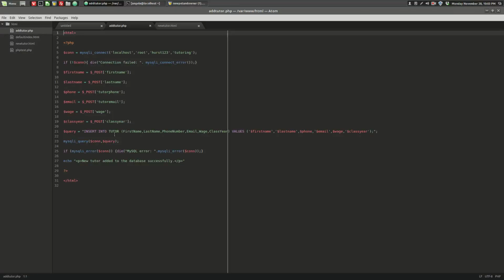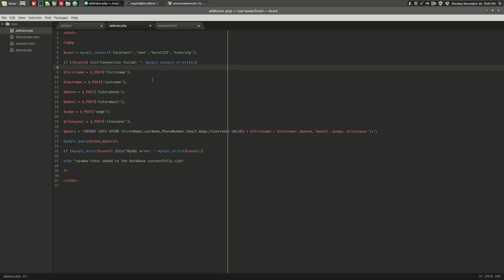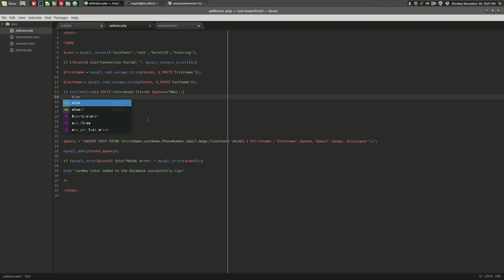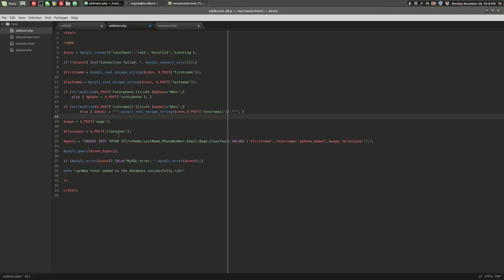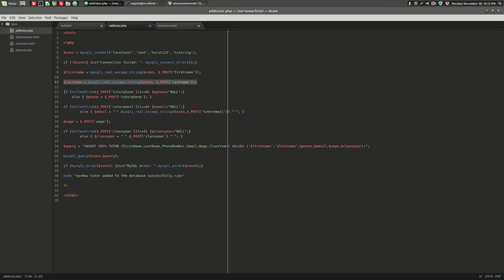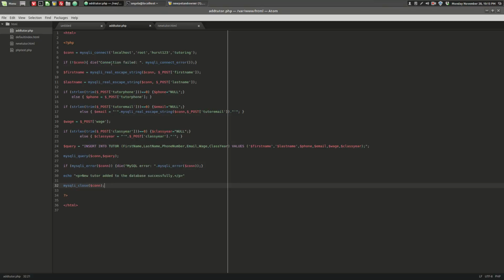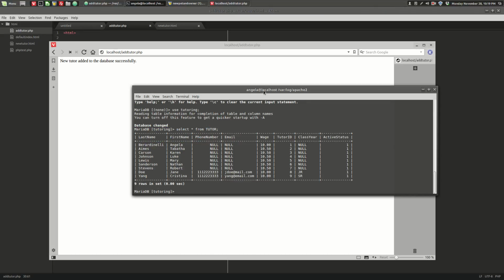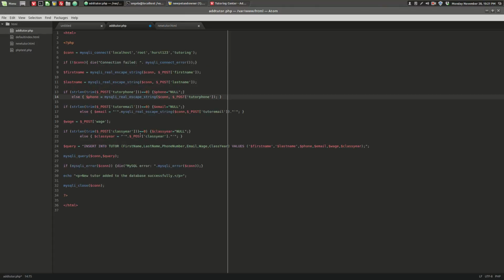Using PHP to Insert HTML Form Data into a MySQL Database (PART TWO)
Includes: how to escape strings to guard against SQL injection; how to insert NULL values when a field is left blank by the user; how to look at the PHP log and interpret and fix minor PHP errors